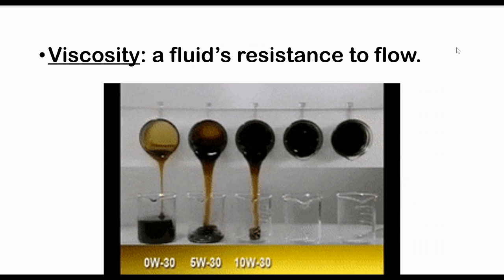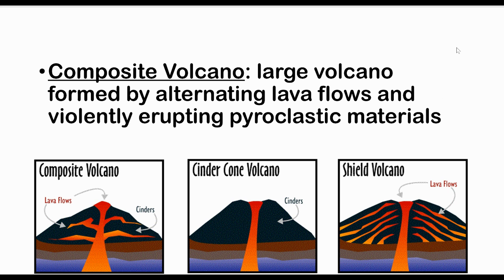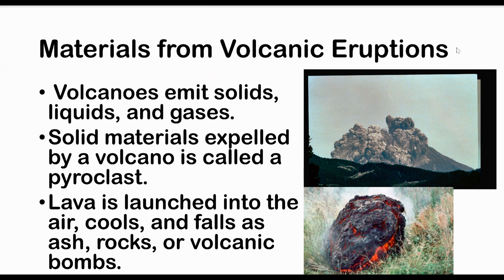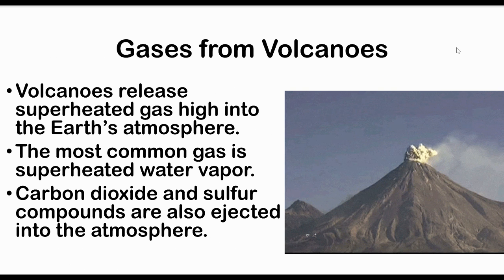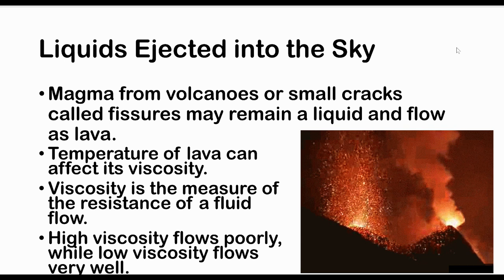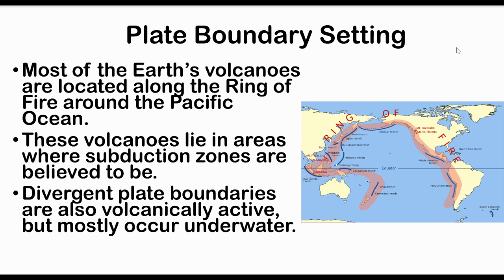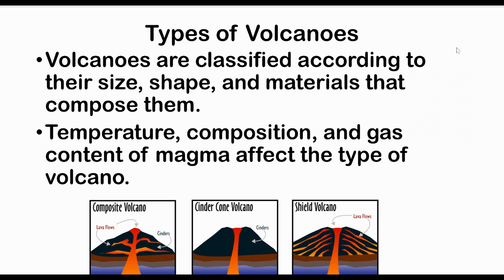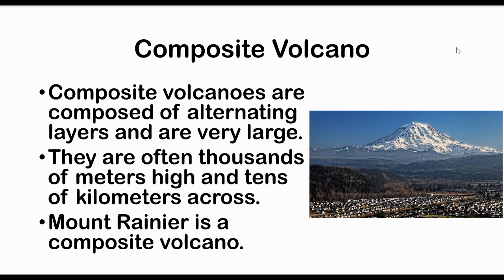084 - Volcano Lecture